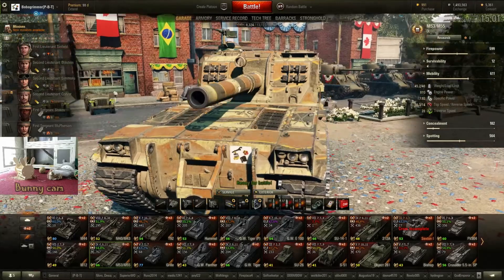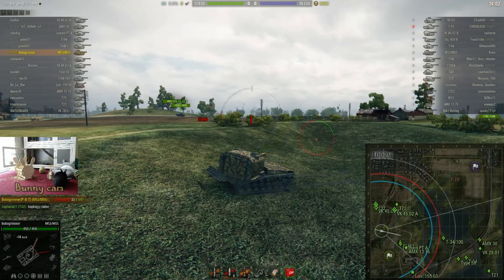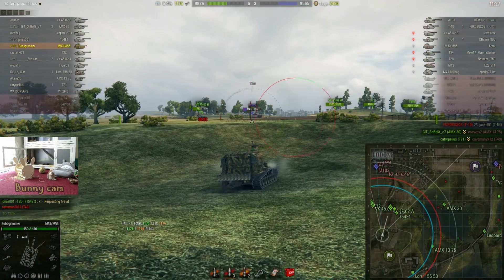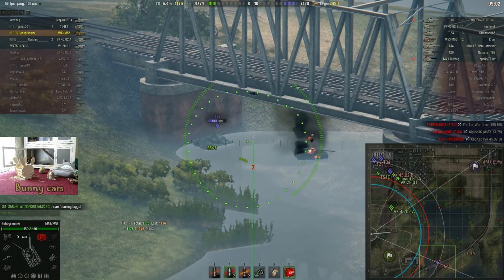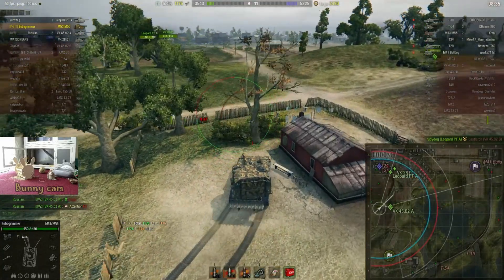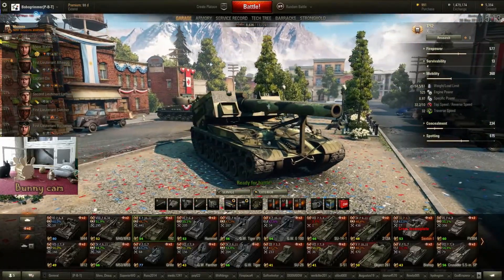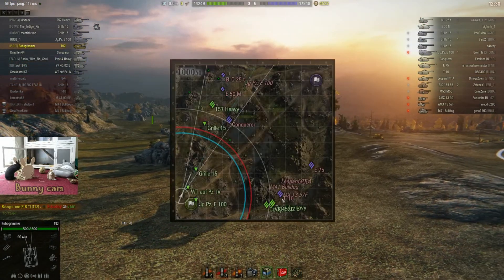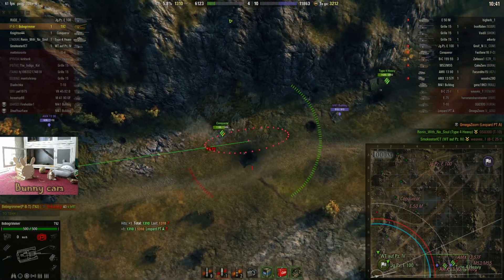World of Tanks | BSAR | Ep287 - Trial and error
Patch 9.15 Live arty game play. Now with Bun-cam!
I decided to start keeping a record of some of my games in a series.
These videos are part of an experiment I'm doing where I play arty 98% of the time. I wanted to see what kind of results I'd get i.e. how players treat me, the good game but also the bad, the credits we earn and other things like that. Now I'm not the best player in the world but I do enjoy playing and hope to learn from what I record. I do not have very good eyesight so this makes playing games more of a challenge than it used to be.